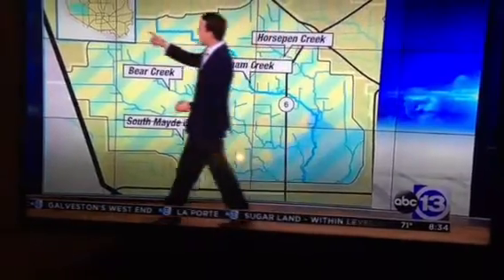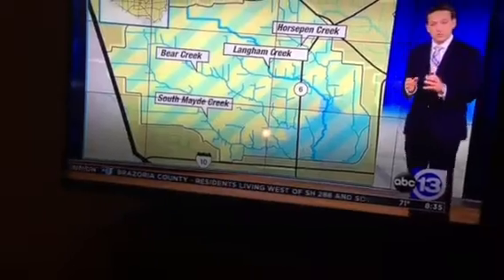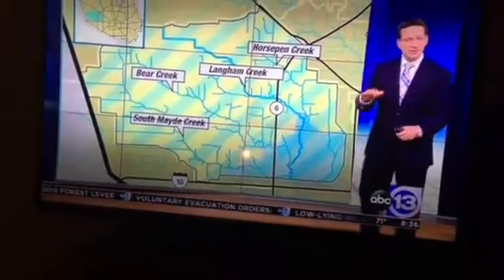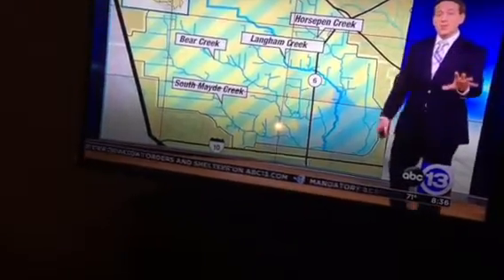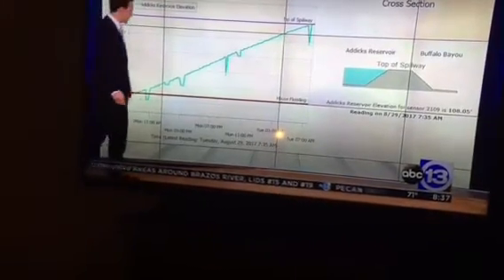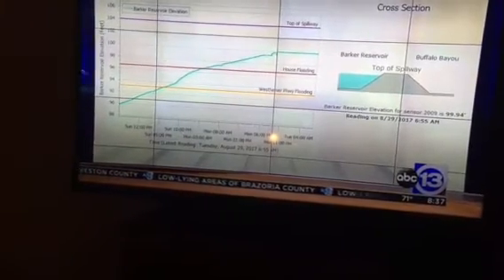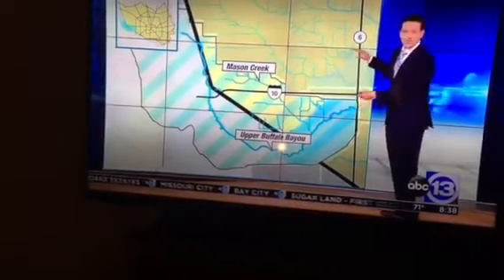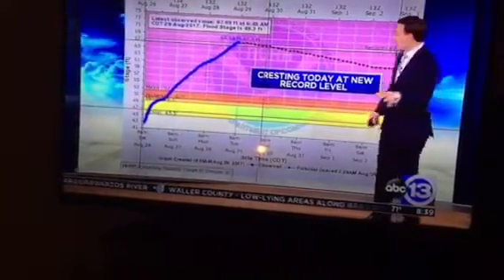ADDICks and BARKER RESERVOIR RELEASE EXPLANATION - HURRICANE HARVEY 2017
Explanation of water levels and impact of release from the Barker and Addicks Reservoir releases due to Hurricane Harvey 8/28/17.